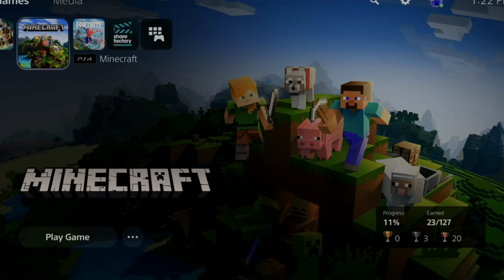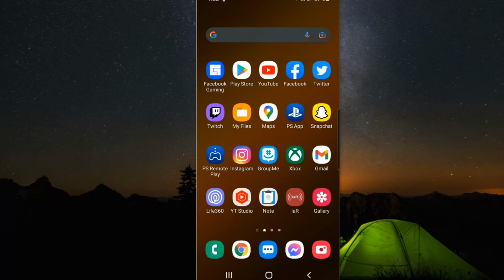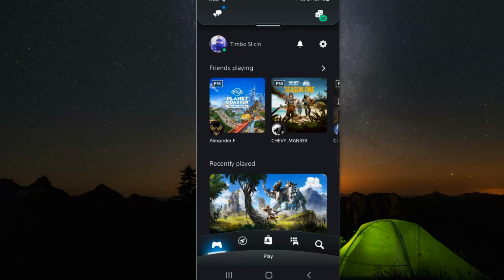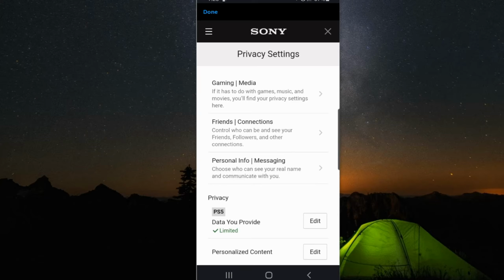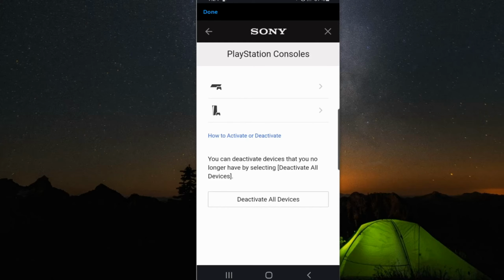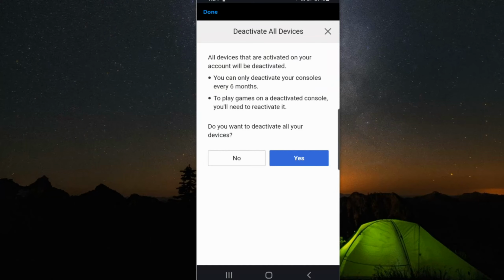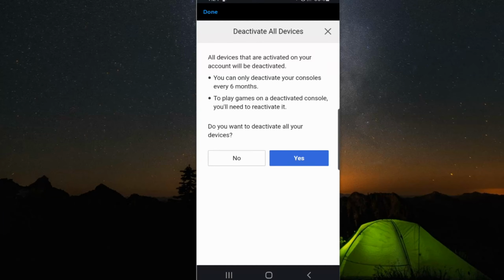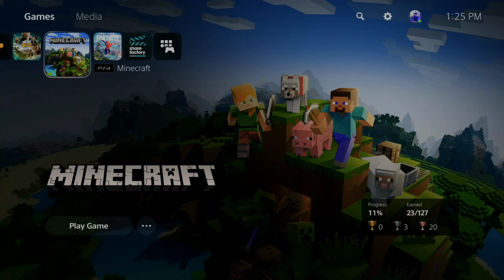How to Deactivate PS5 & PS4 as Primary using Phone App without Console (Fast Tutorial)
Do you want to know how to deactivate the PS5 and PS4 as primary using phone app without console? On the PS5 this is called console sharing and offline play. To do this, go to your phone and get the PlayStation app. Then sign and go to settings, then go to PlayStation network. Select account information. Then go to device management and you can deactivate your PS4 and ps5 remotely. You can only do this once every 6 months. ...